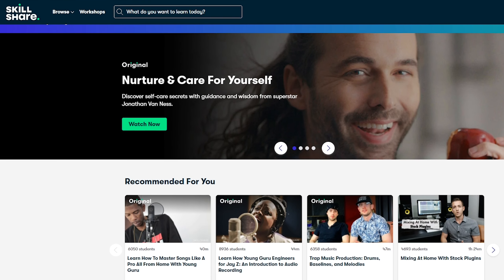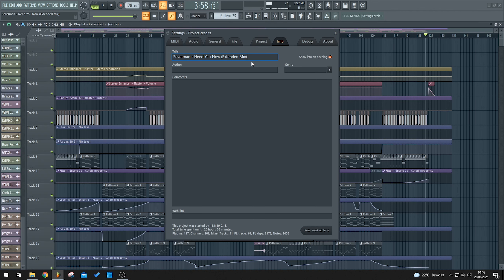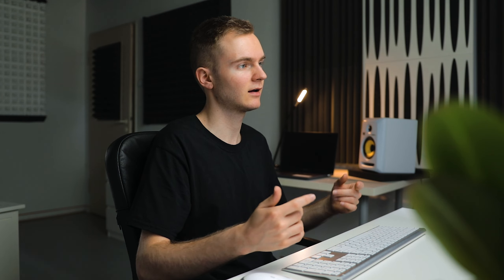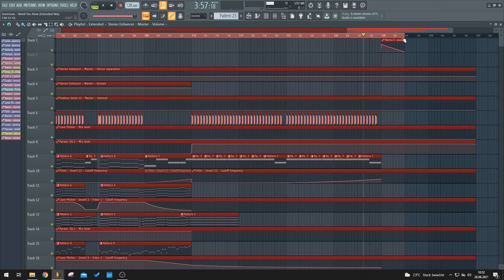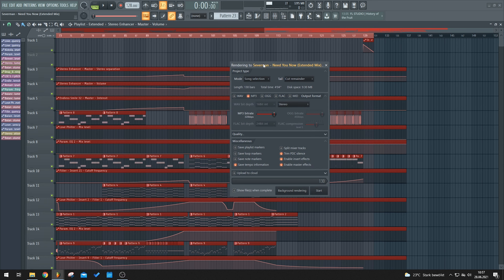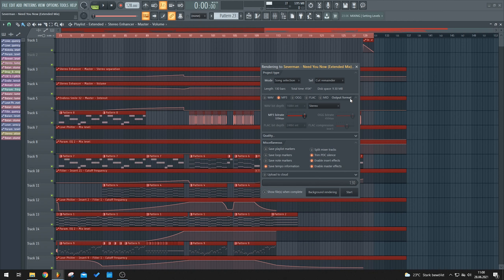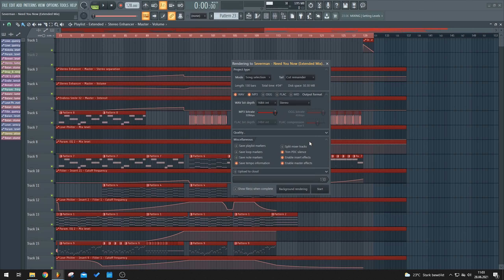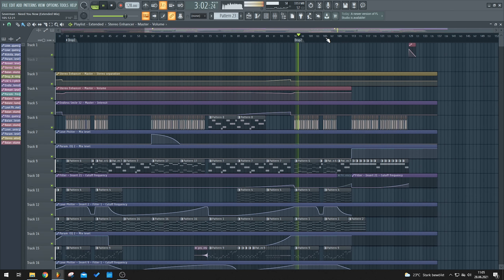Best FL Studio Export Settings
💥 In this video I show you my render settings for FL Studio (that also apply to any other DAW such as Ableton, Logic Pro, Cubase etc.) and I give you advice on what files labels need.

My gear 👇👇👇
• big monitors
• budget monitors (new version)
• audio interface
• keyboard & mouse
• DJ controller
• camera (new version)
• favorite lense
• budget portrait lense